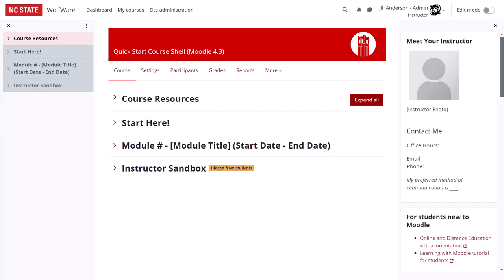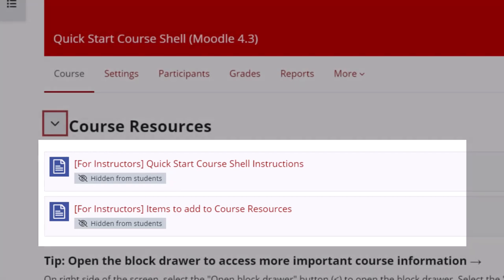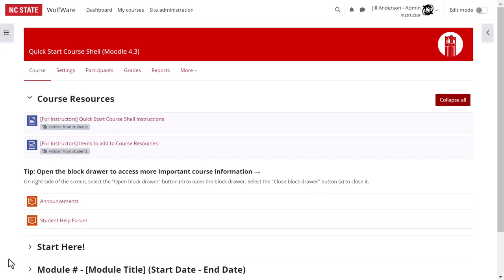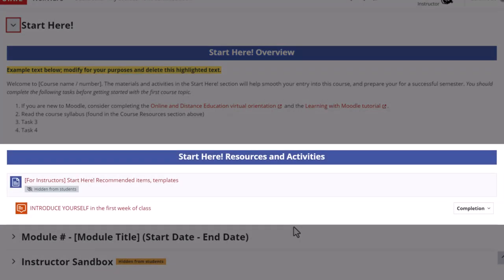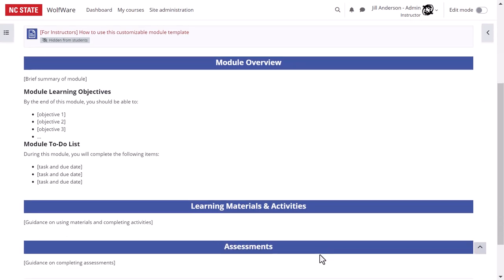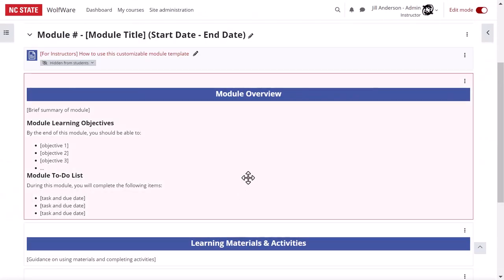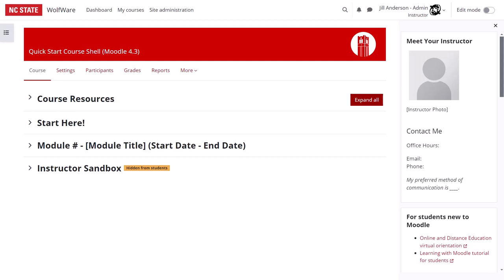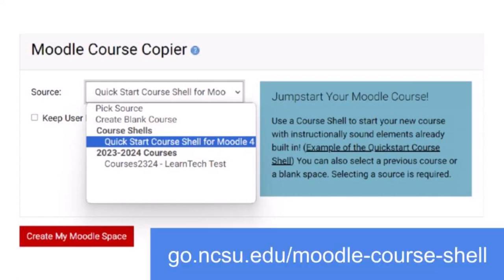Using NC State's Quick Start Course Shell in Moodle 4.3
This video provides a tour of the Quick Start Course Shell, a fully customizable course framework in Moodle that maximizes usability, readability and accessibility for learners.  For more information about using the Quick Start Course Shell, visit the User Guide

You can view the Quick Start Course Shell (If you are not a member of the NC State community, click on "Anonymous Access" at the bottom right of the screen.)